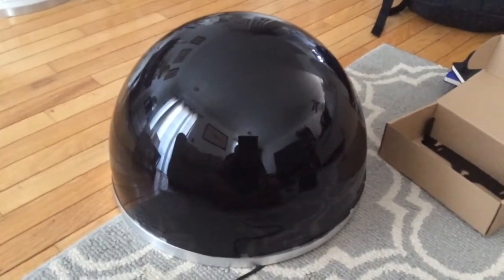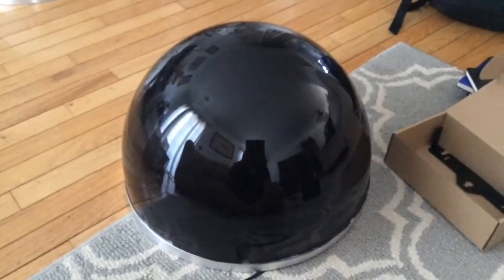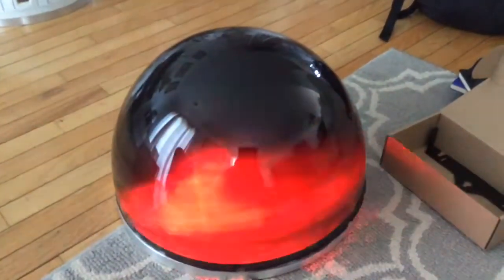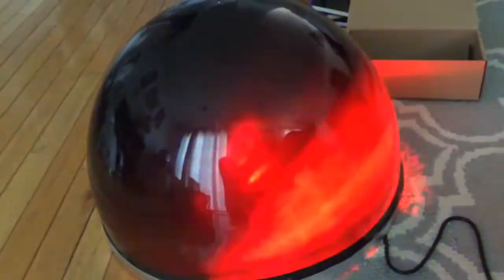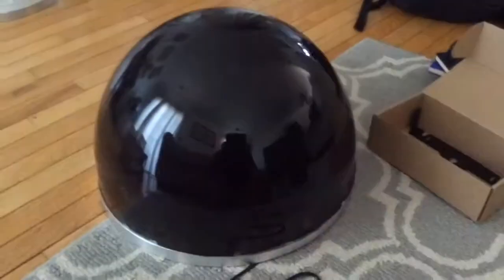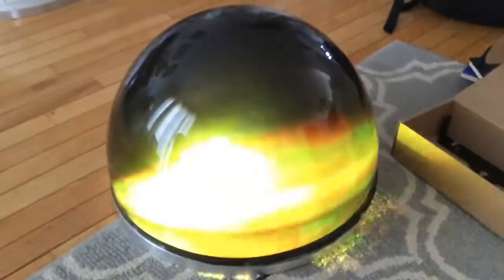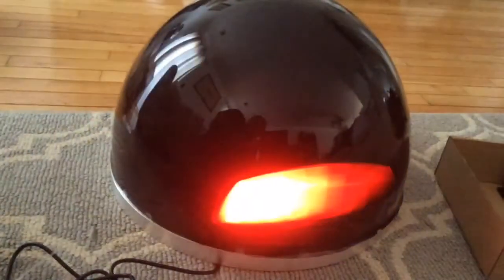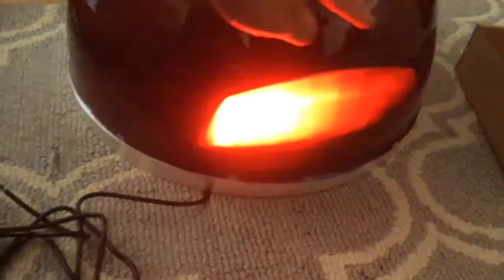R3-X2 dome work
R3 dome for R2-X2 body.  Painted the clear dome on the inside and tested some hazard lights.